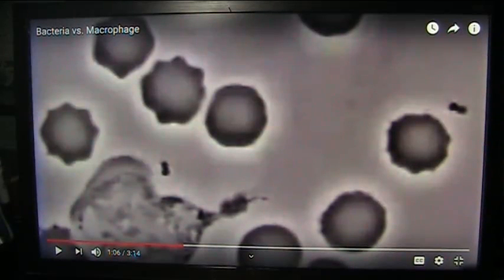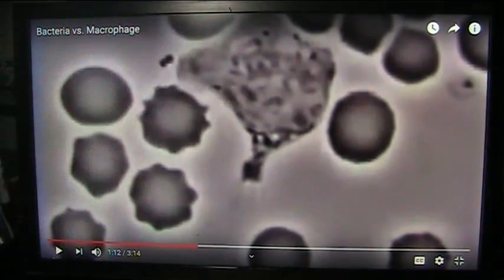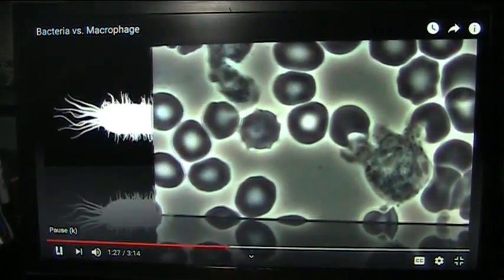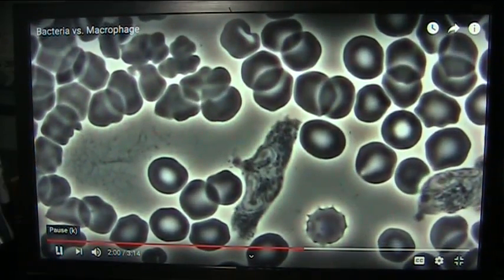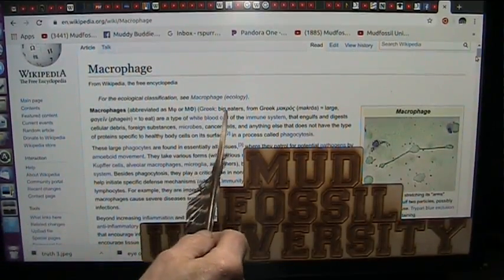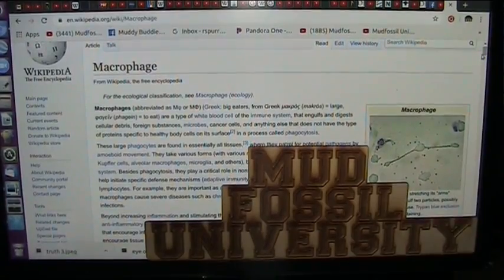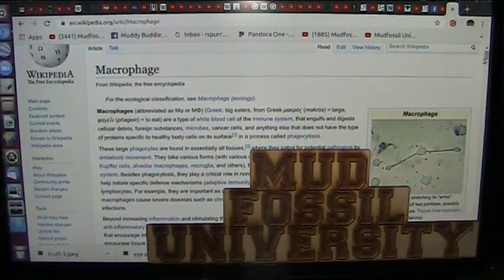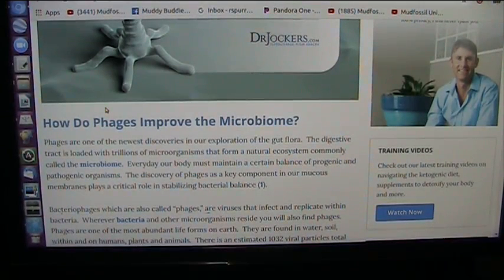Corona Virus vs Healing Waters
Is there a cure for this Corona Virus scourge and will it help us to avoid another? I say absolutely and that is the saving grace...we will come out healthier. See if you agree.
Lots of pain ans sorrow but no way to avoid that we need to do the best we can.